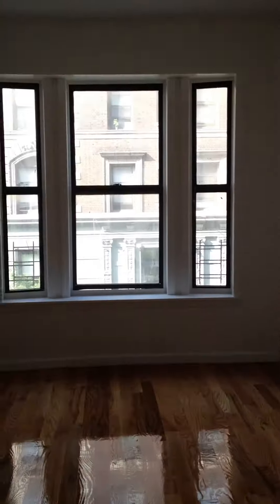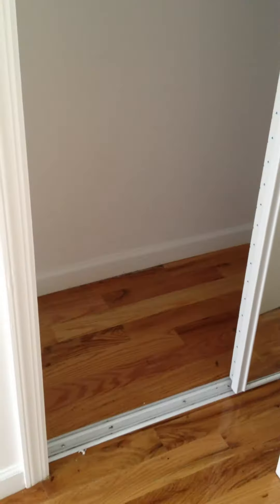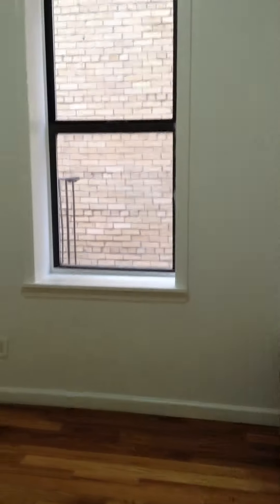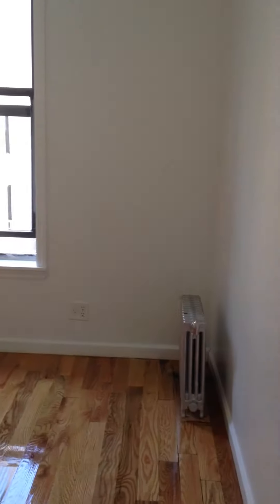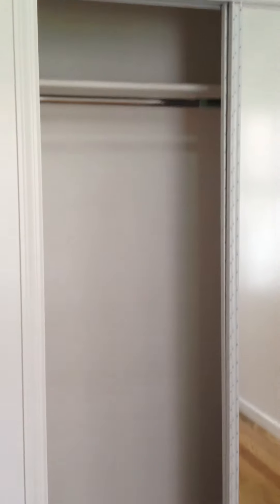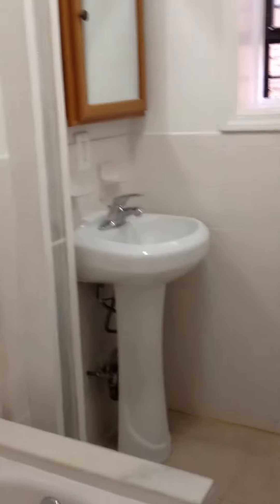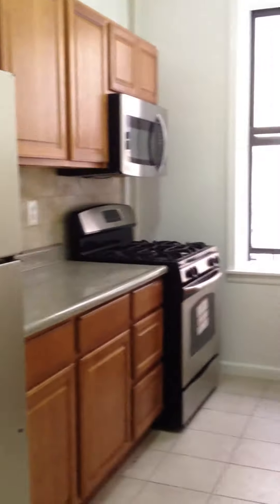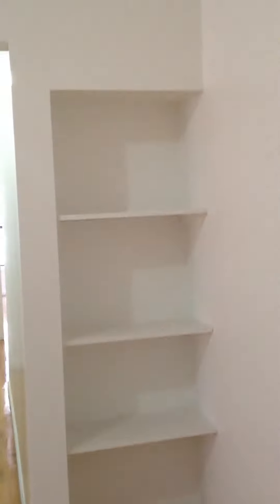HAMILTON HEIGHTS 4 BED//WEST OF BROADWAY!!!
This large 4 bed sits on the west side of Broadway. It is fully renovated and has all the fixings you could ask for! Plenty of closet space and works great for a family or roommate situation.

NO FEE & 1 MONTH FREE!!